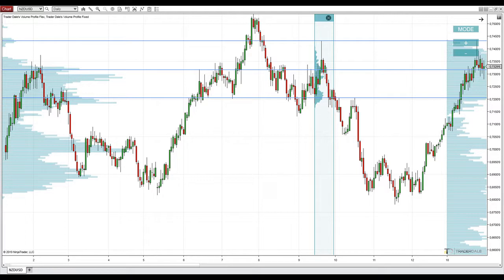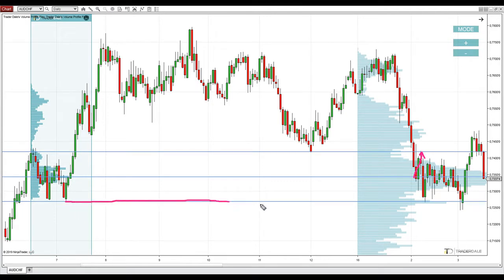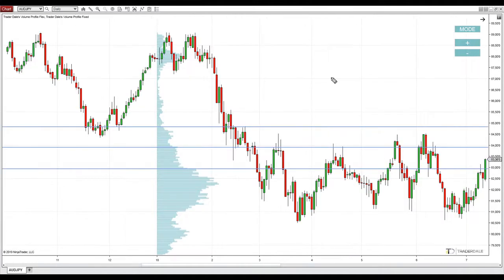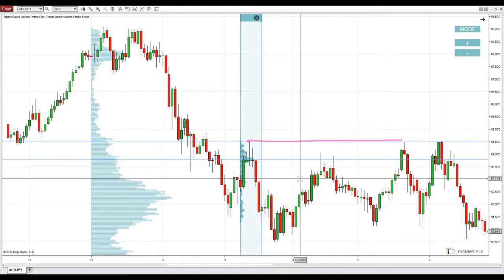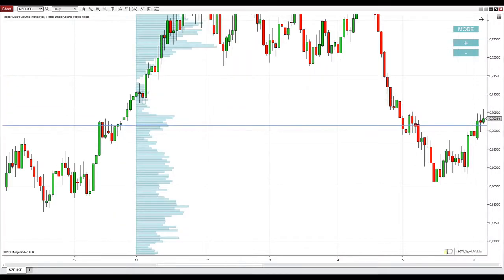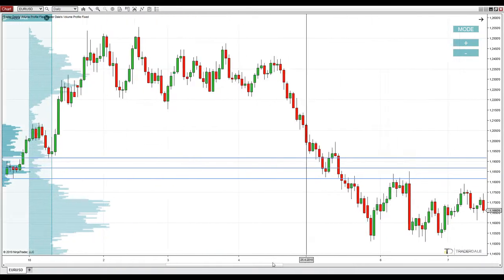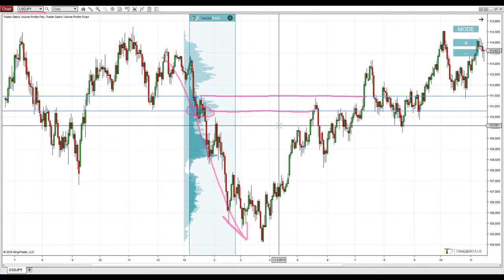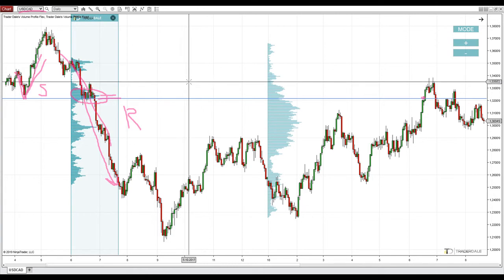39 swing trading real trade examples part 1